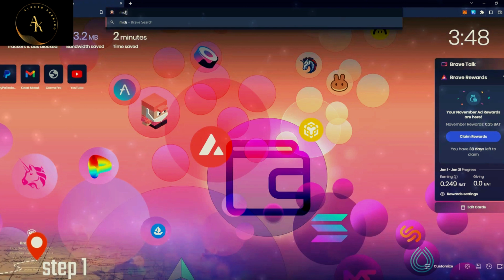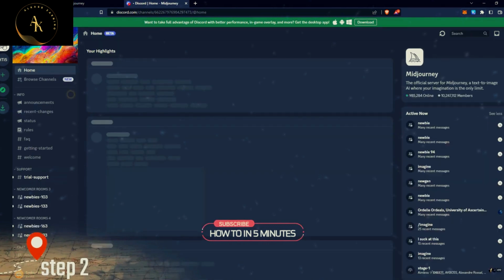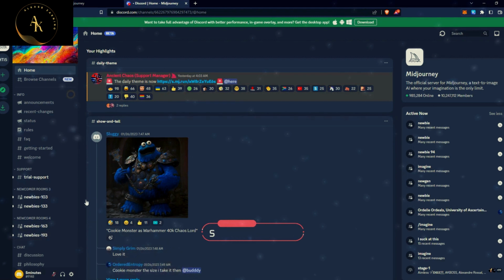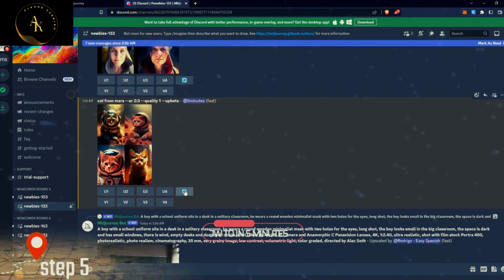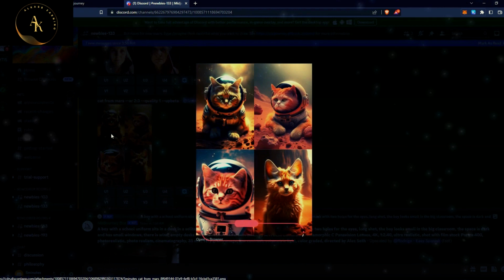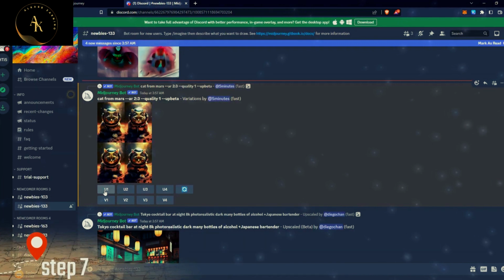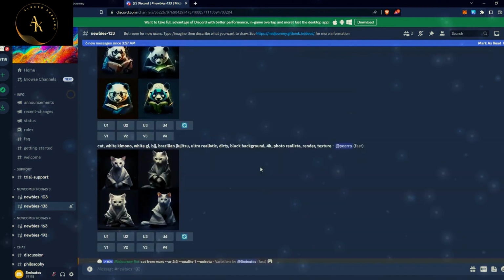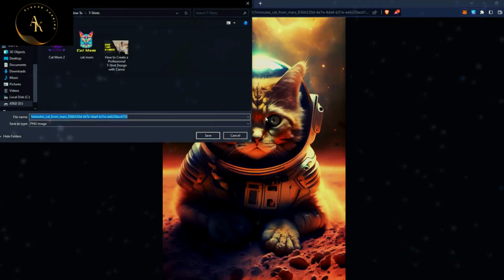The Complete Beginner's Guide :How to Create Image with AI and Midjourney's Free Generator By Alkasb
In this guide, we'll teach you how to create an image with AI using Midjourney's free generator. After learning this, you'll be able to create high-quality images with ease!

Whether you're a photographer new to AI or an experienced user, this guide will teach you everything you need to know to create beautiful images with AI. With Midjourney's free generator, you'll be able to create amazing images in no time at all!

The Complete Beginner's Guide : How to Create Image with AI and Midjourney's Free Generator

How to create image with AI ( Step by Step Guide ).
Here is a basic example : /imagine prompt cat from mars --ar 2:3 --quality 1 --upbeta

Do you want to make breathtaking images with AI? Here's your complete guide to creating stunning visuals with Midjourney's free image generator. We'll introduce you to the basics of using AI to create images and provide you with 8 easy steps to get started. With this guide, you'll be a pro in no time!

Artificial intelligence  has made it possible for anyone to create unique and compelling images with minimal effort. If you're interested in experimenting with AI-generated images, here's a step-by-step guide on how to generate your first AI-generated image.

Go to Midjourney.com, select Join the Beta, or go directly to the Midjourney Discord.

Before joining the Midjourney Discord server, you must have a Discord login.

Step 2 : Find a Newbies Channel
You can generate images with the Midjourney Bot on any server that has invited the Bot. Look for instructions on your server on where to use the Bot.

Step 3: Learn Basic Command
Interact with the Midjourney Bot on Discord using a Command. Commands are used to create images, change default settings, monitor user info, and perform other helpful tasks.

Here is a simple command structure : /imagine prompt + "your description" + Aspect Ratio + Quality + Upscaler

Step 4 : Run your first command

The Midjourney Bot takes about a minute to generate four options.

Step 5: Reroll if needed
Click Re-roll button to reruns a job. In this case it would rerun the original prompt producing a new grid of images

Step 6: Make Variations
Click V1/V2/V3/4 Button to Creates a variation of the upscaled image and generates a new grid of four options. Choose the best variation for you.

Step 7 : Upscale Image
Click U Buttons or Upscale Buttons to upscale an image generating a larger version of the selected image and adding more details.

Step 8 : Save Your Image
Click on the image to open it to full size, and then right-click and choose Save image

Congratulations, you have just generated your first AI-generated image! In the next video, I will teach you how to improve your images

How to Create Image with AI : Midjourney Free Generator

Step by Step Video Details :

00:00 Opening Video
00:17 Step 1 : Join Midjourney Discord
00:57 Step 1 : Find a Newbies Channel
01:08 Step 3: Learn Basic Command
01:23 Step 4 : Run your first command
01:55 Step 5: Reroll if needed
02:06 Step 6: Make Variations
02:32 Step 7 : Upscale Image
03:16 Step 8 : Save Your Image